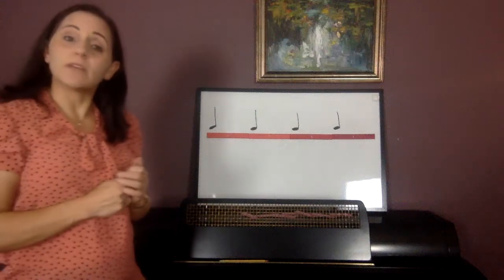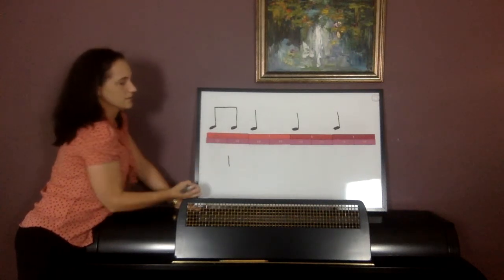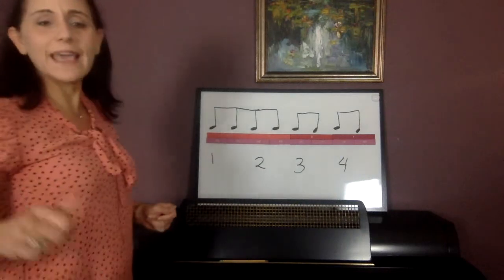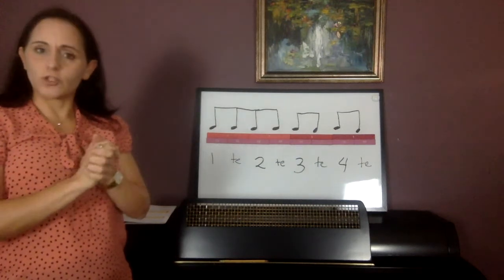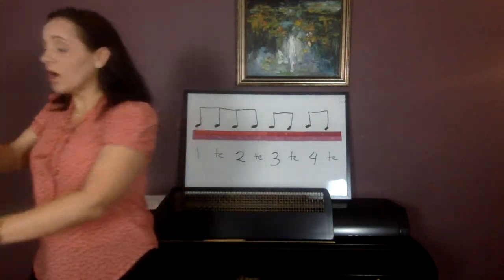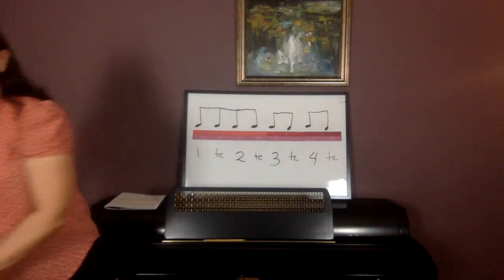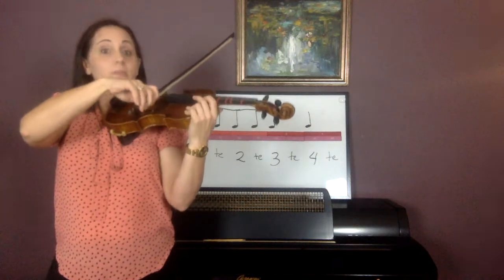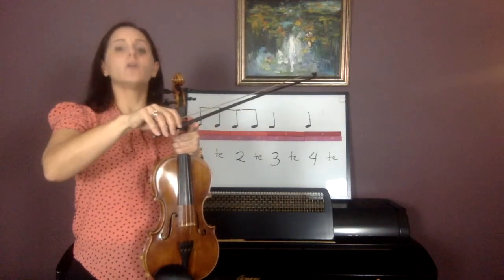Beginning Orchestra Class #47 all instruments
This video is for all of the beginning orchestra students. In this video, the students will learn how to play 8th notes. The Eastman Counting System is used.